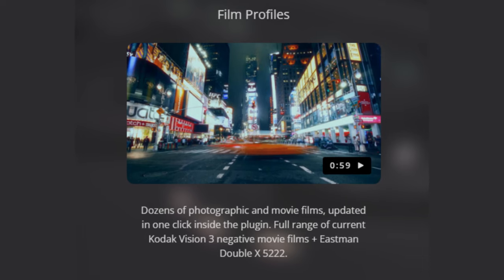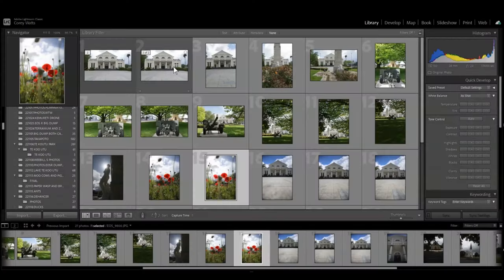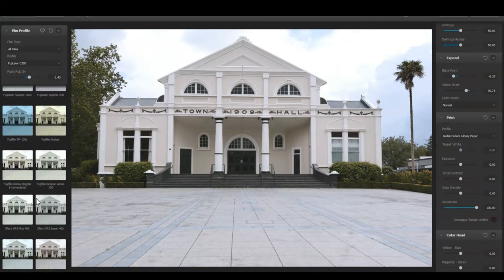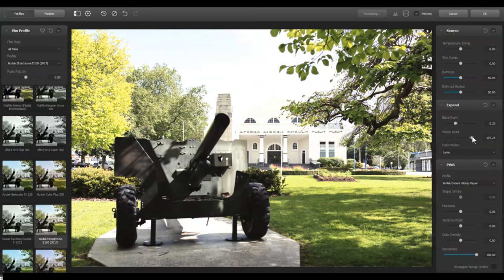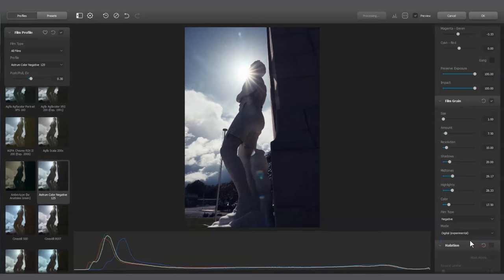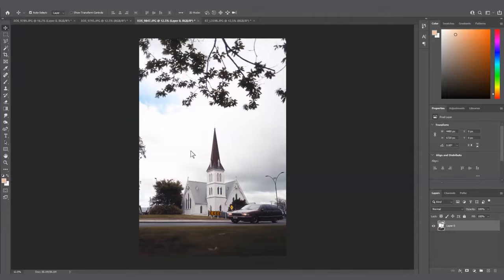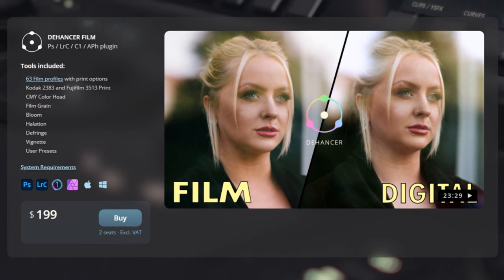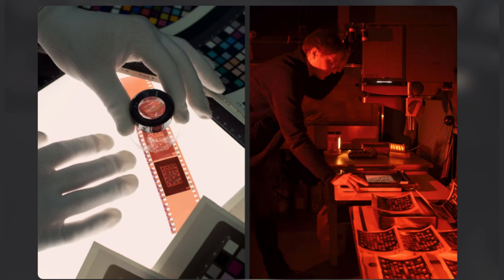DEHANCER // PS/LR Plugins & IOS App - Achieve VARIED & AUTHENTIC Film Effects!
Hey guys, I recently had the chance to check the plugins for Photoshop and Lightroom, and in this video I give you my honest thoughts, and demonstrate the Plugins in action. Dehancer also has an iOS App which is pretty cool.

If you really like film, but shoot digital, then you will really like Dehancer!

Dehancer gave me limited time to their plugins to produce this video, I received no other payment or terms about how to produce this video.

Hey! My name is Corey and I am coming at you out of Wellington, New Zealand. I am a photo enthusiast & I do some pro work like events & weddings & make videos for fun.